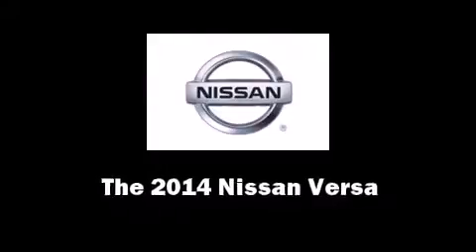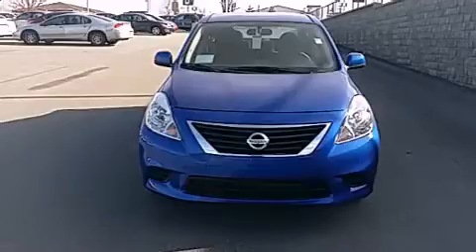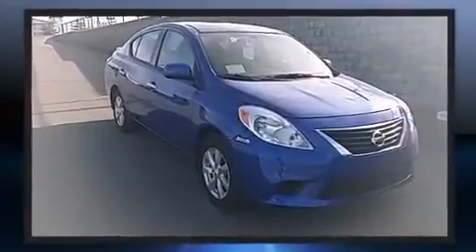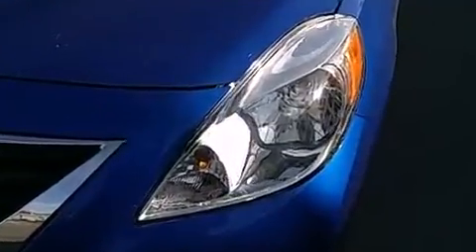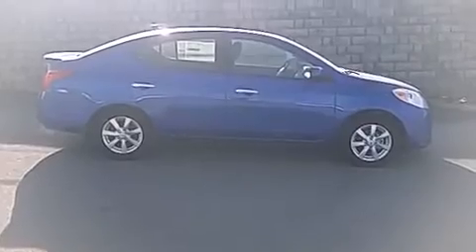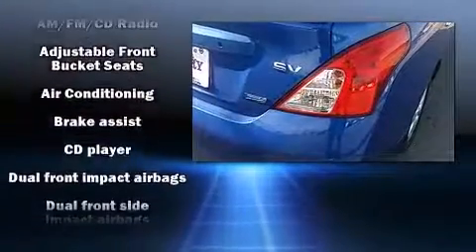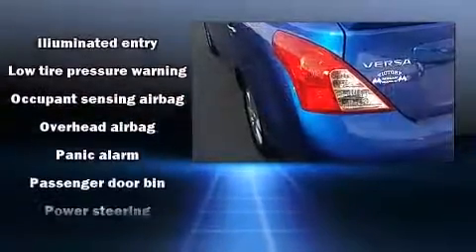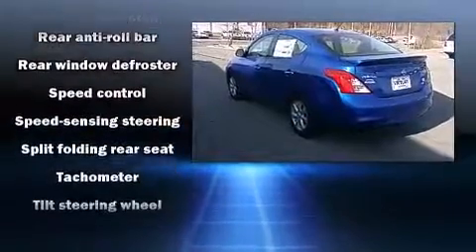2014 Nissan Versa 1.6 SV Dealer Serving Dickson & Nashville TN | Bad Credit Bankruptcy Auto Loan